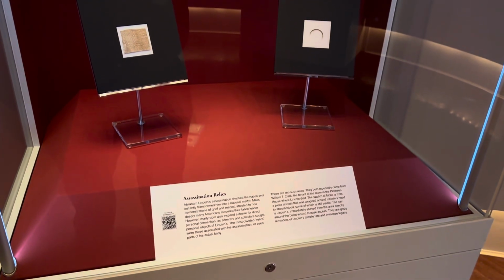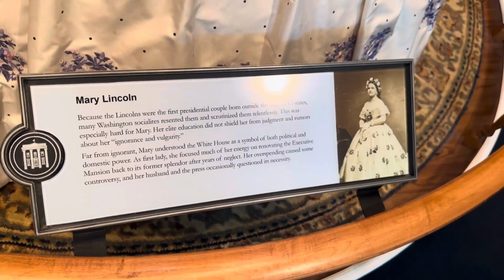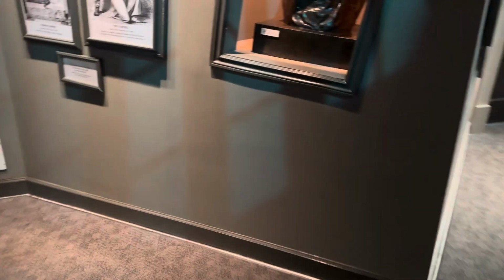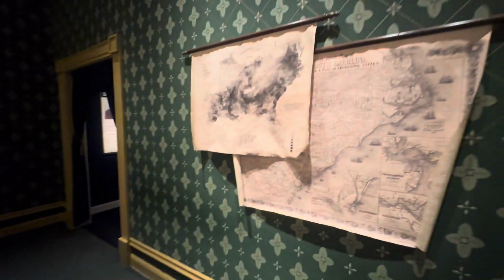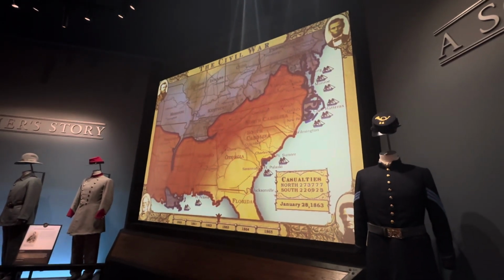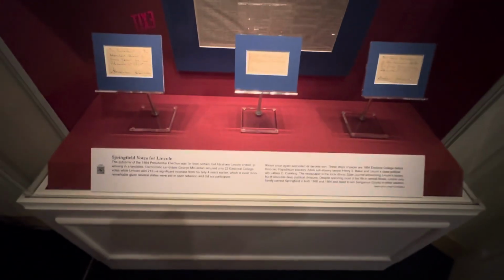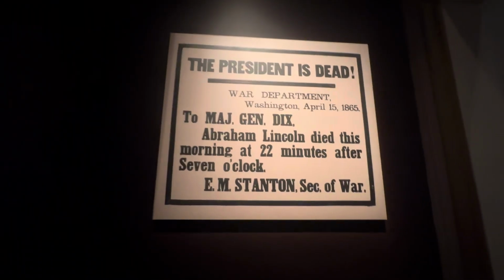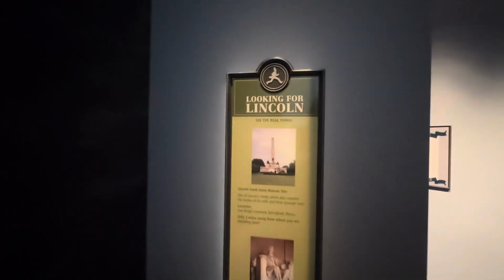Tour of Abraham Lincoln Presidential Museum in Springfield, Illinois